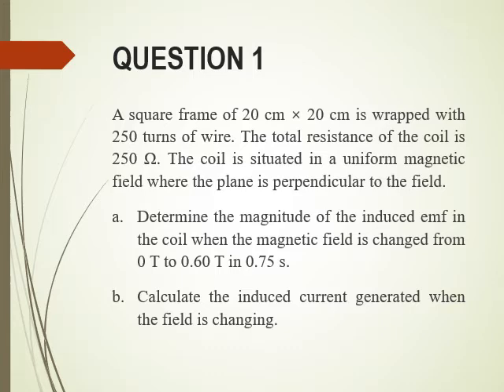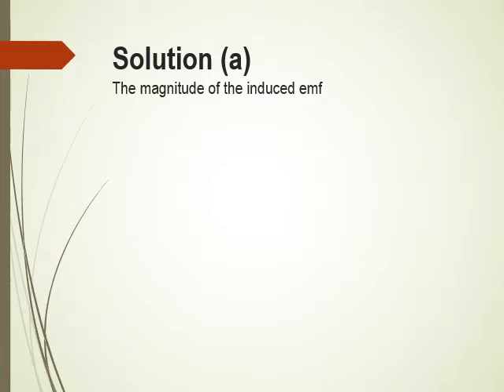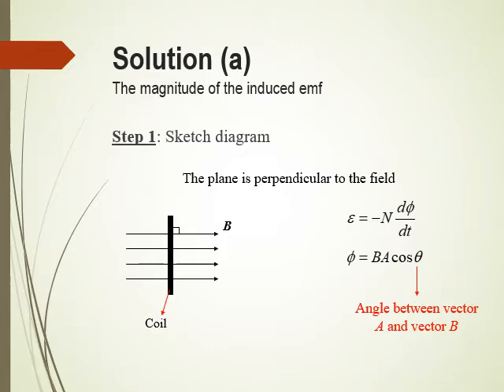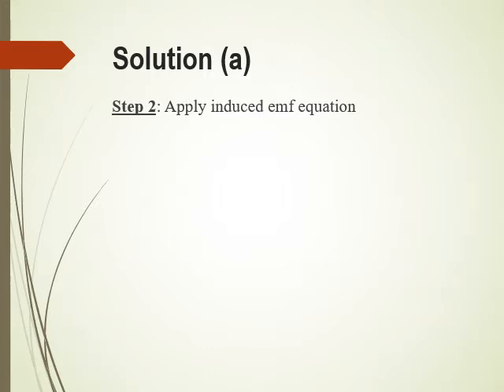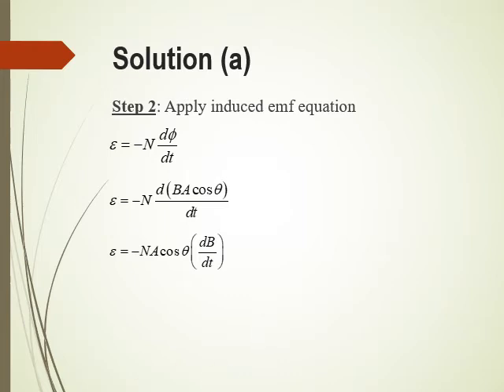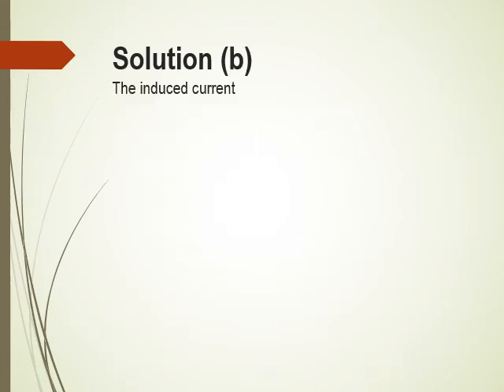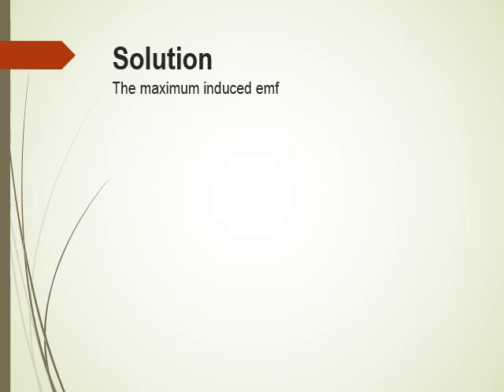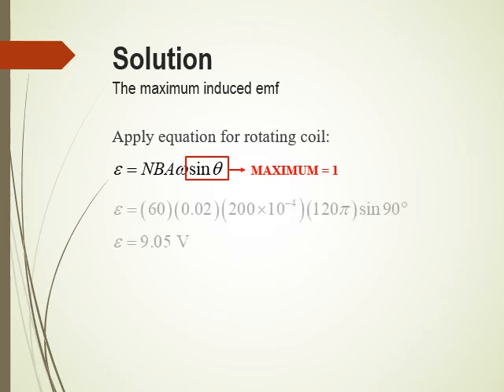(26/04)_Chapter 5 Answer